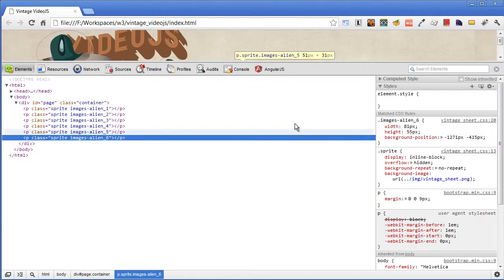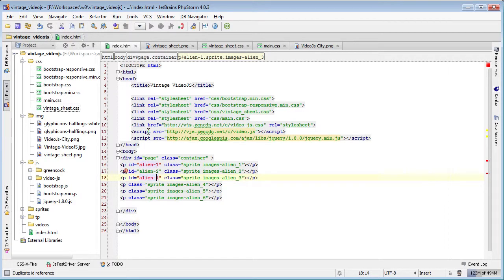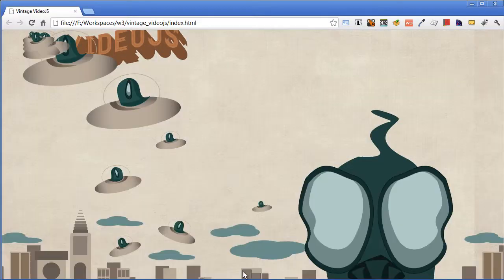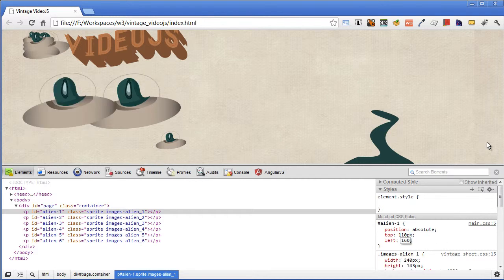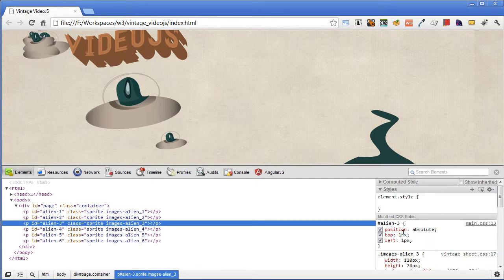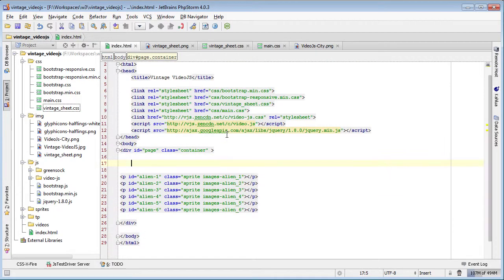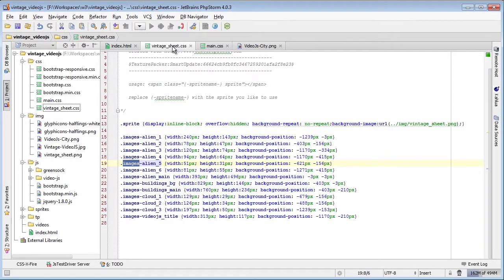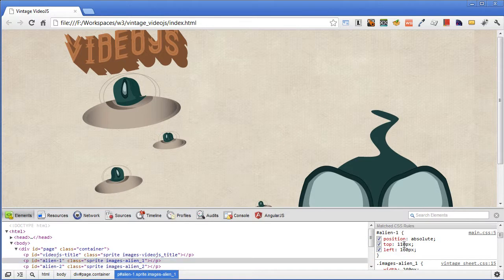2 Pixel Perfect Placment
sing the spritesheet exported out from texturepacker learn how to place elements with pixel perfect precision. Using the browsers development tools you will be able to easily move html elements around and save out the css.

Learning this great time saving technique will save you time and in turn saving you money.

My name is Edithson Abelard founder of Passion 47 I'm a Lead Interactive Developer with a passion for rich interactivity and game design. I hope you enjoy.